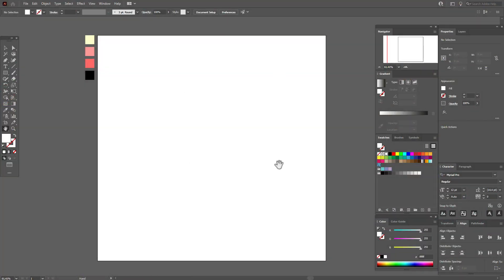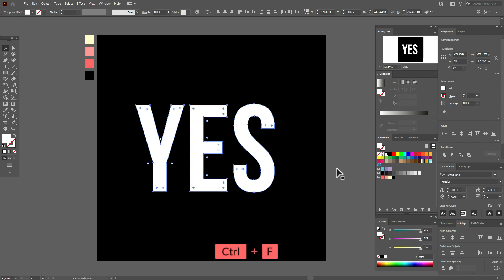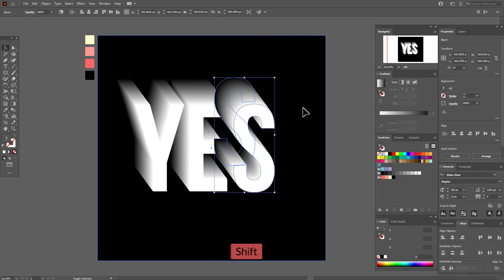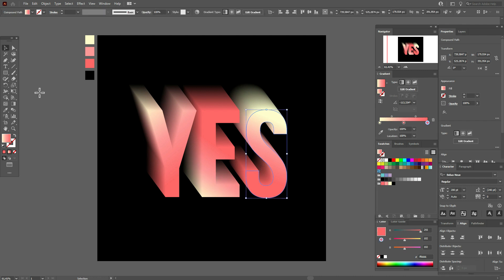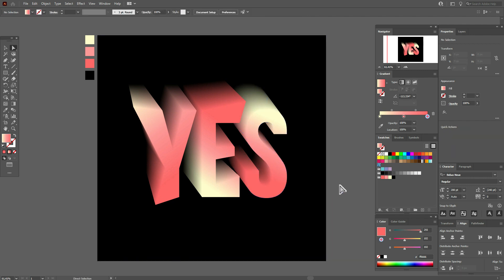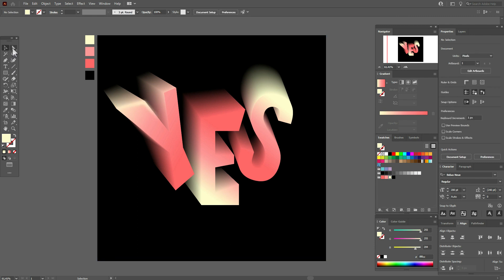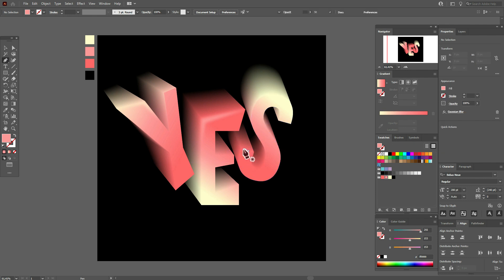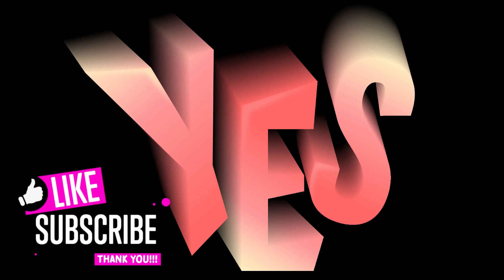EASY 3D TEXT EFFECT WITH A BLEND TOOL. ADOBE ILLUSTRATOR TUTORIAL + FREE FONT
Hey, guys! Today I'm going to show you how to create easy and smooth 3d text effect with a blend tool in Adobe Illustrator.

- My life in Montenegro and my works

- only about a graphic design